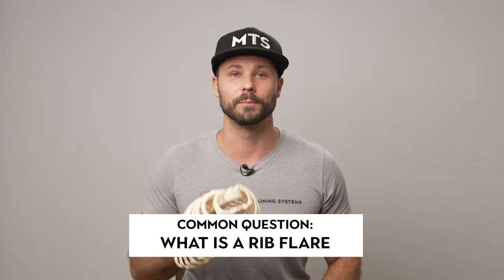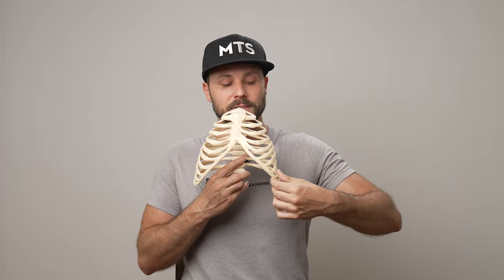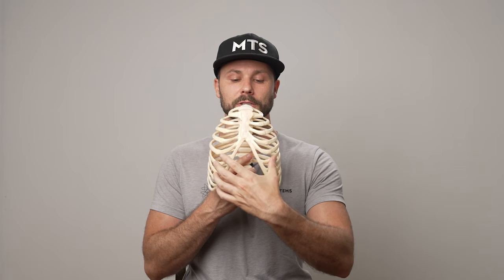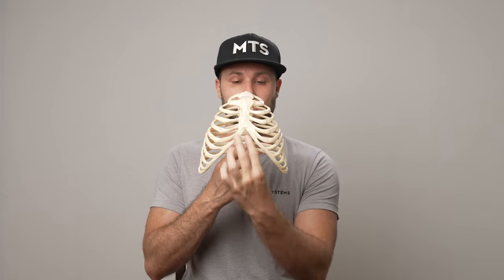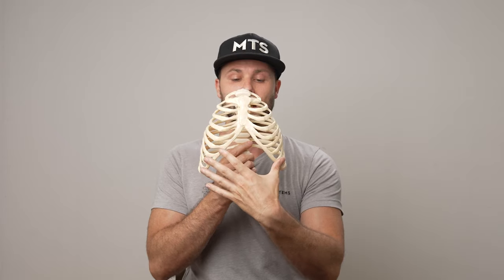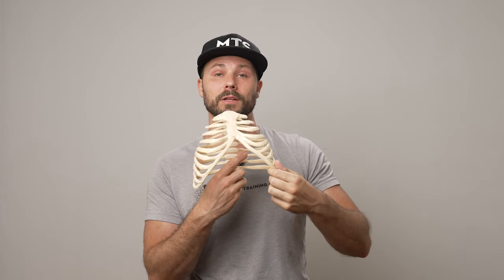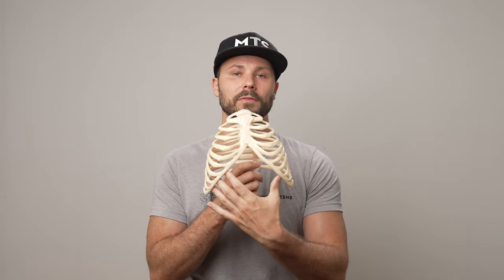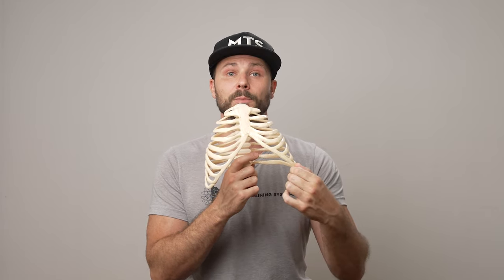What Is Rib Flare? Watch To Learn How To Fix (Part 1 of 2)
Rib flare is not a death sentence but it is something we want to address if we are having issues such as pain or decreased performance.

The goal should be a dynamic ribcage meaning the ribcage can change shapes depending on the task we are asked to complete. We need to be able to compress and expand different parts of the ribcage.

When we have a rib flare,  air will take the path of least resistance. This is why we preach the basics so much.

Simply learning to inhale and exhale fully is a game-changer. Start with the simple tips described in the video.

For a more severe rib flare, we recommend an individualized program. You can learn more about working directly with us here

Are you a personal trainer or physical therapist that wants to learn how to integrate strength and mobility training? Our online Personal Trainer Academy course was made for you: